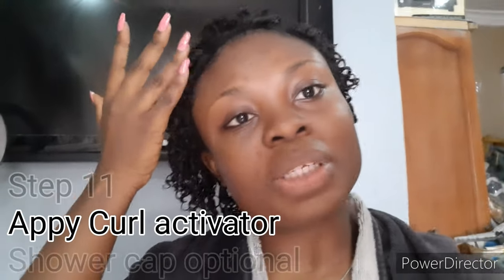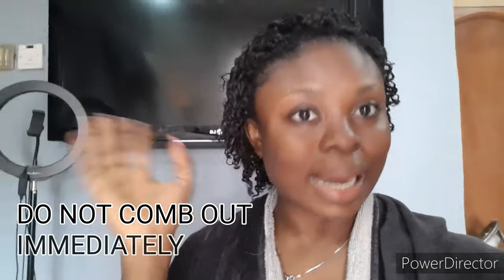11 STEPS TO JHERI CURL HAIR | VLOG #2 | TOLAMAMUS | HOW TO JHERI CURL HAIR #3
In this vlog I take you guys to the salon to see the process to JHERI curl hair, step by step,11 in total, a journey totally worth it in the end. The road to curls may be a long one but it will be popping.

Time stamps/Video chapters
00:00-intro
01:07-Step 1
01:26-Step 2
02:06-Step 3
02:10-Step 1 & 2, Mumcy's hair
02:30-Step 3, Mumcy's hair
02:44-Step 4
02:57-Step 4, Mumcy's hair
03:19-Step 5
03:56-Step 6
04:04-Step 7
04:14-Step 8
04:27-Step 9
04:49-Step 10
06:24-Step 11
06:42-FINAL INSTRUCTIONS
07:11-THE END